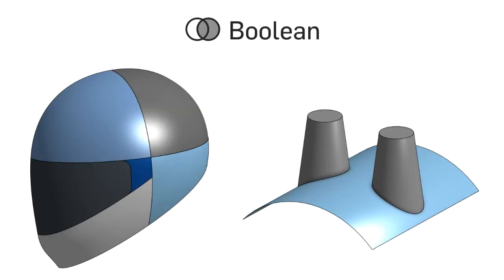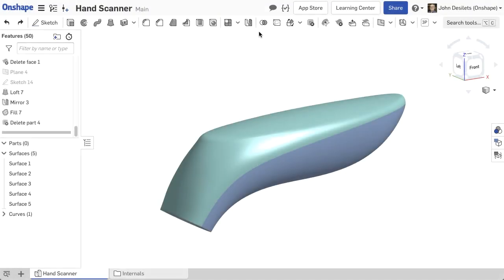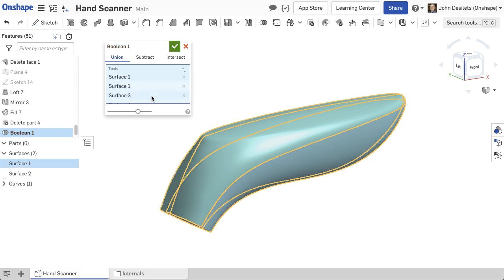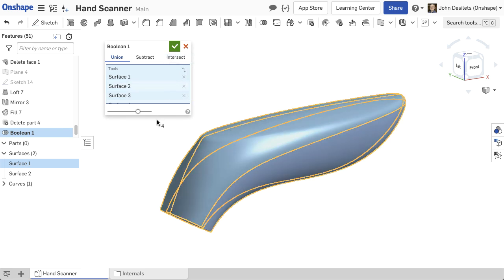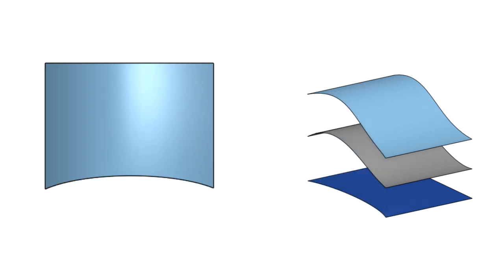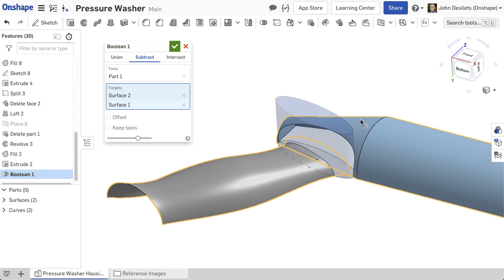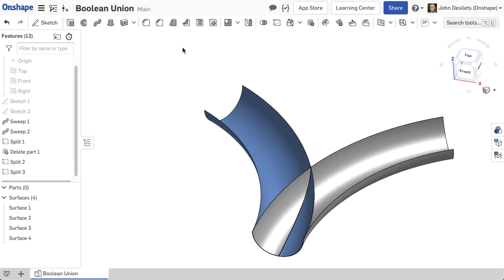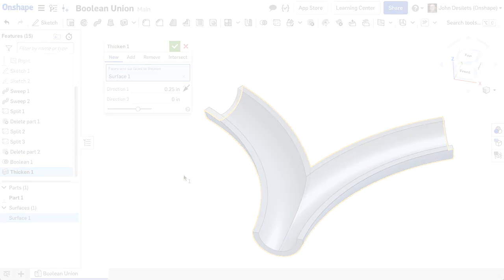Knit Surfaces (Boolean)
The Boolean feature can knit together surfaces that share a coincident edge.
The appearance of the combined surfaces is chosen using the same appearance as the first selected surface in the dialog.
The Boolean feature can be used to remove material from surfaces using a solid or another surface as a cutting tool.